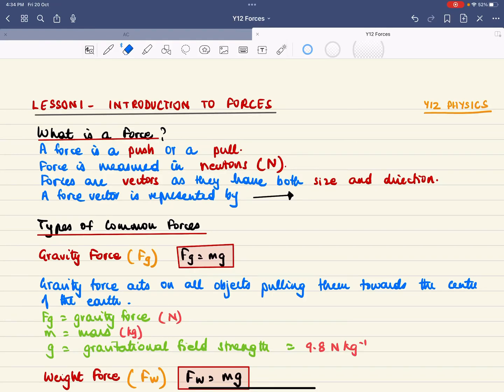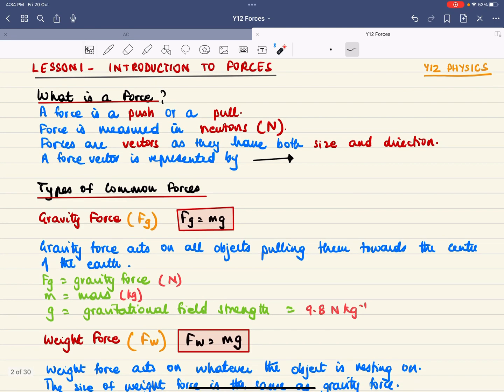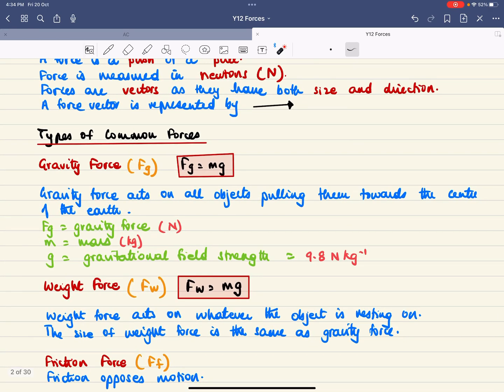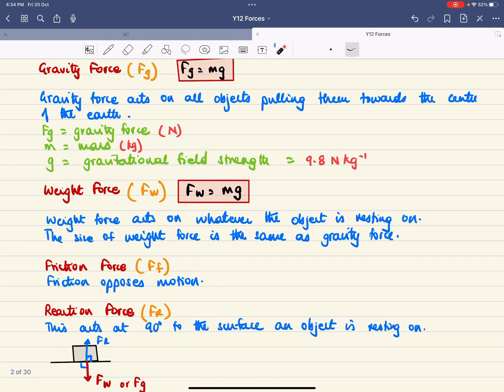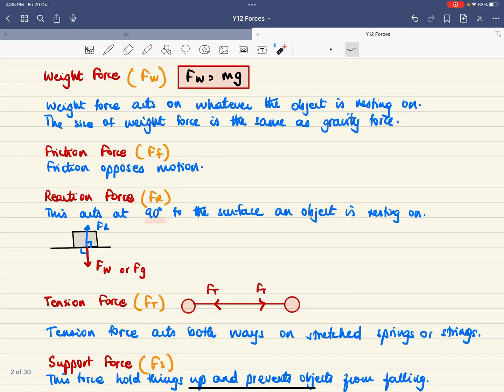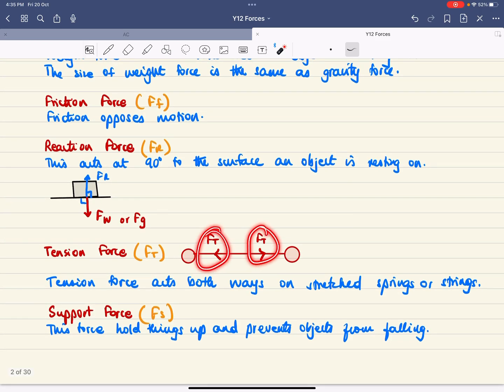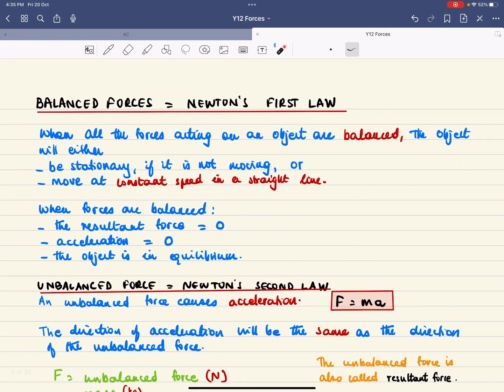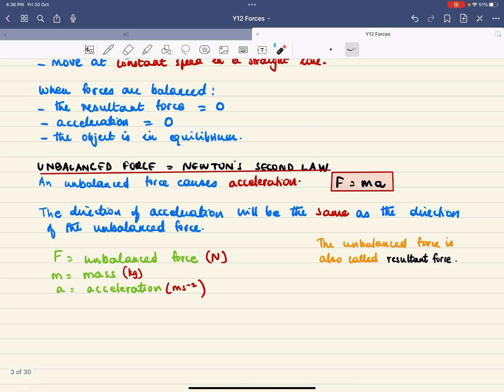Mrs John’s notes - Y12 Physics - Lesson 1 - Introduction to Forces